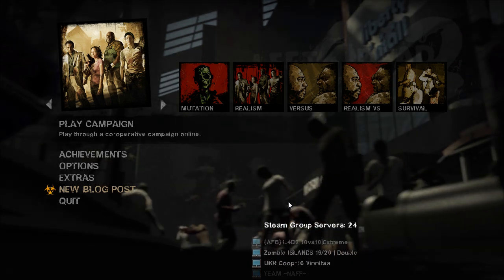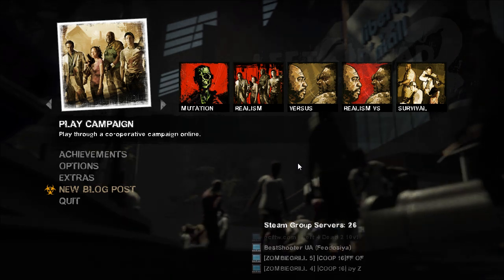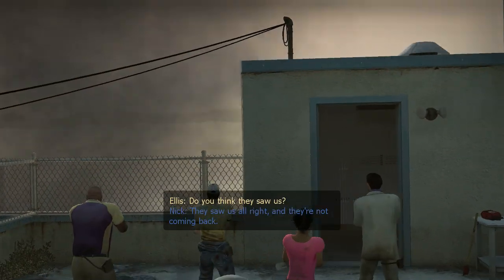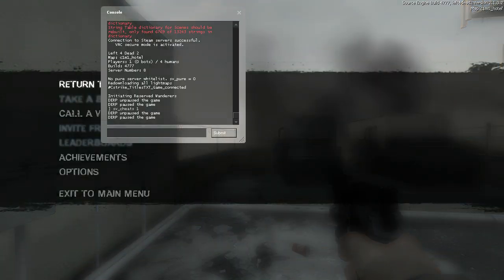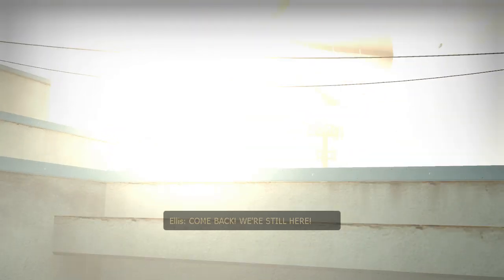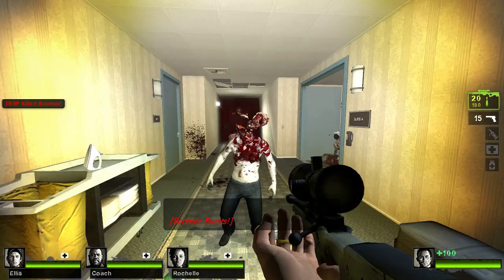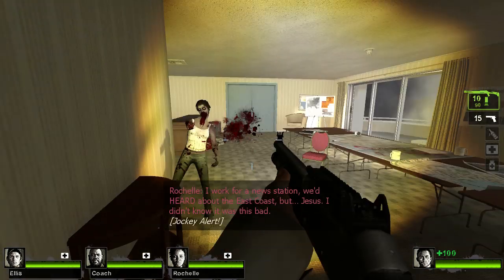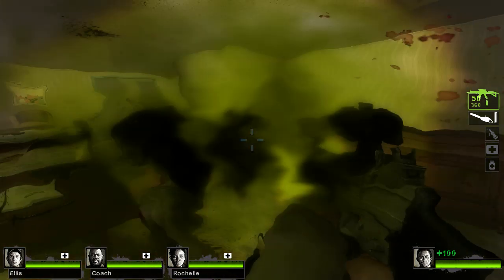Left 4 Dead 2: Console Commands Tutorial (PC)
Dan Gives You Guys a Tutorial on How to Use The Devolper Console With Also Some Commands to go Along With it. There is a Half-Second Audio Delay Between The Video, And The Actual Game Audio, Please Excuse That For Now.